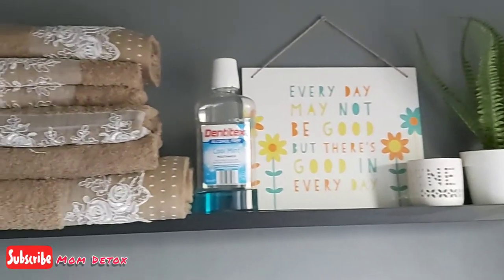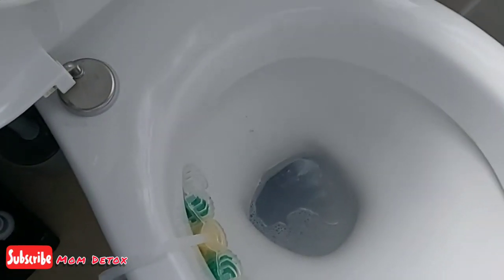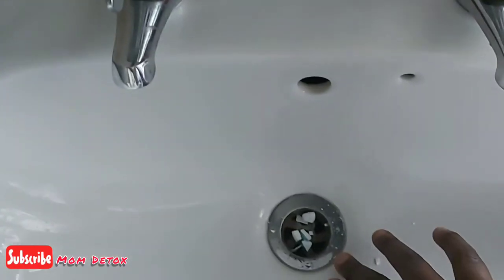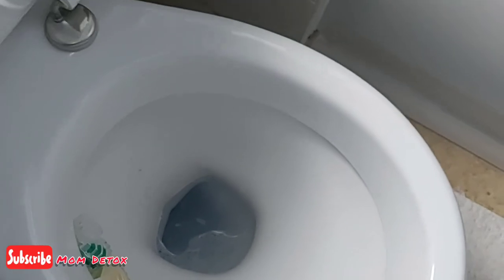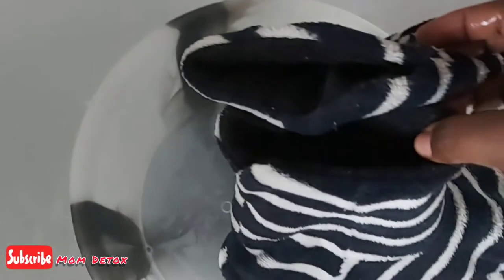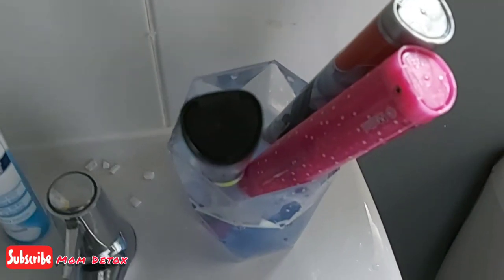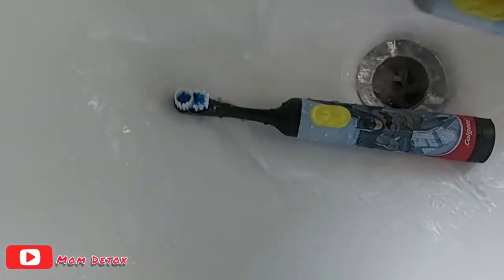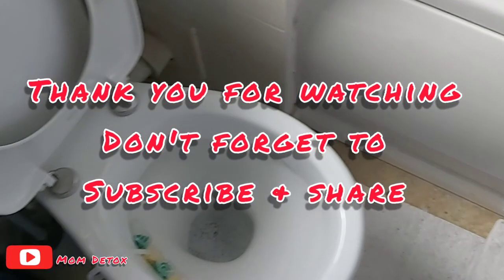Denture tablets | Other uses | Hacks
Hey loves!

In today's video, I'm going to show you the other uses of denture tablets

These aren't just for cleaning grandpa or grandma teeth anymore!

xxxx